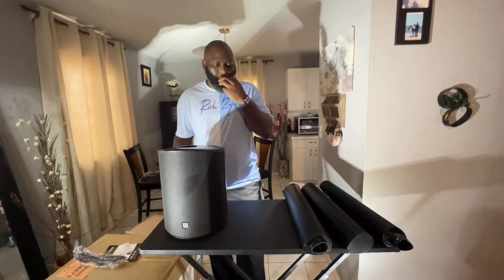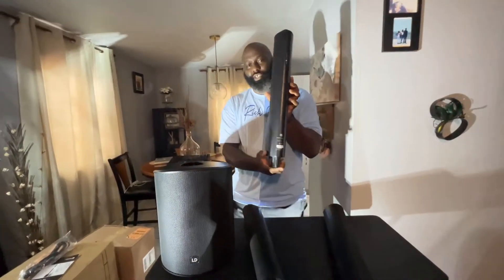Maui 5 Go *unboxing and review*